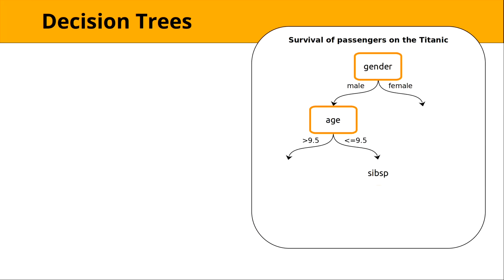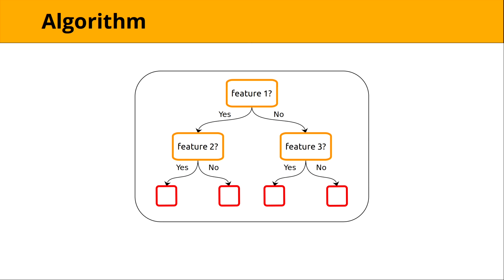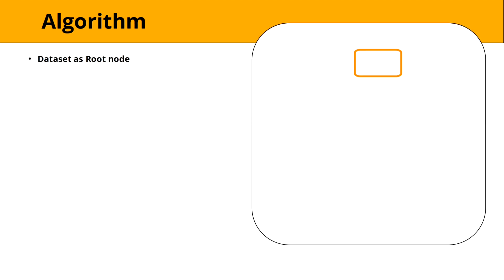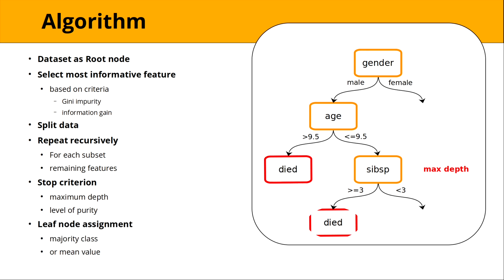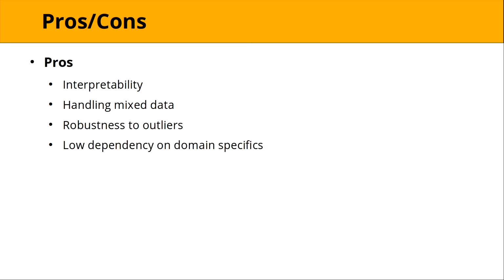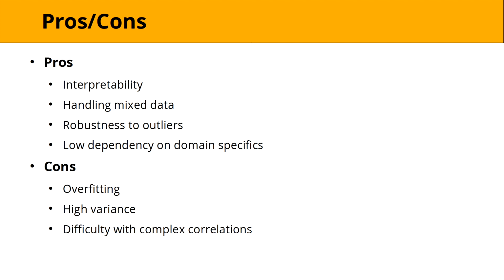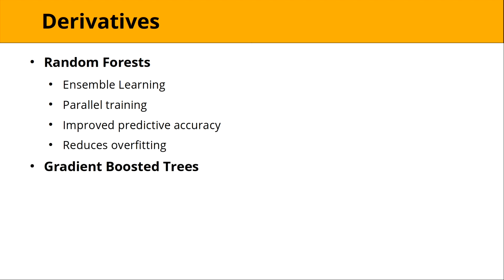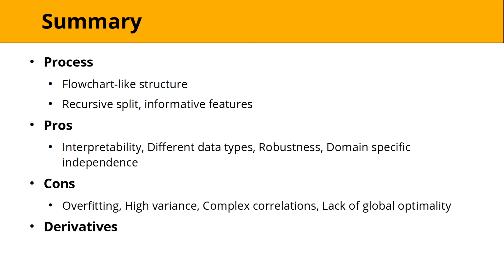QUICK MACHINE LEARNING: Decision Trees - Algorithm, Pros/Cons, Derivatives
Video created by Quick Tech Joy

AdaBoost
Gradient Boosting Machines
XGBoost

Basic ML concepts

ML In more Details
Chapters:
00:00 - Intro
00:56 - Process
02:55 - Pro/Cons
05:39 - Derivatives
06:21 - Summary